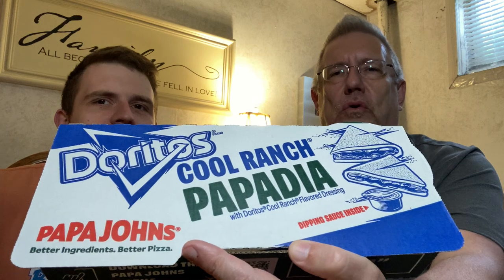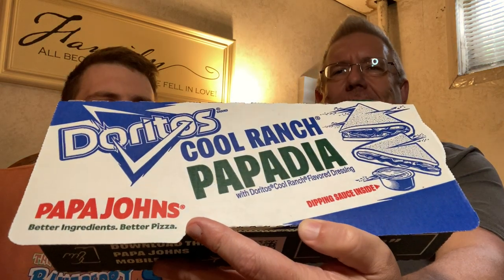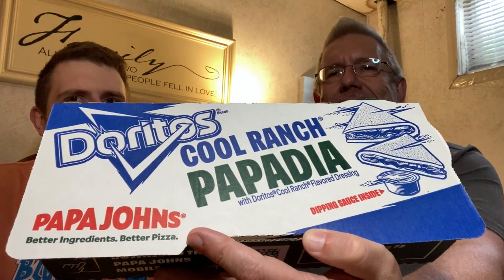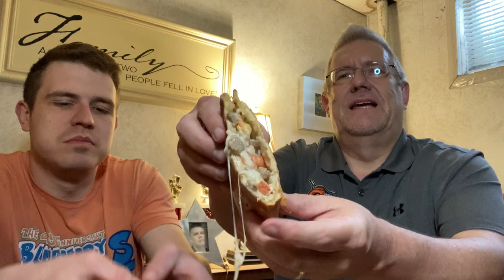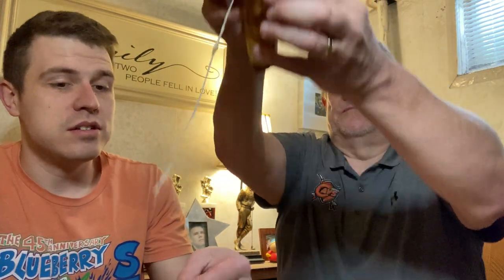NEW Cool Ranch Dorito Papadia From Papa Johns Review!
Hello again from Heardsmen Foods! Does the NEW Cool Ranch Dorito Papadia from Papa Johns Hold up to the competition??   We hope you are having a GREAT day! If you are not yet a subscriber, be sure to subscribe and tell us what you think, and thanks for liking and watching and for being part of The Heardsmen Food Family!

TURN ON OUR NOTIFICATIONS!  Otherwise you may not receive notifications when I upload my new and potentially life changing content!